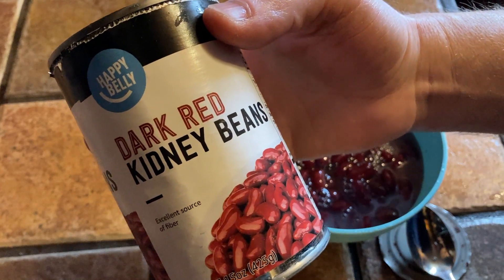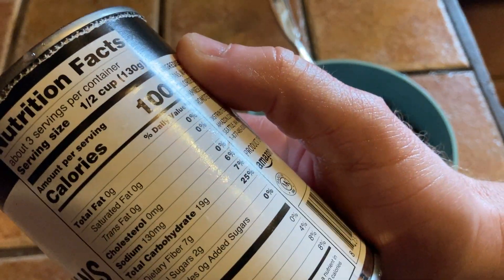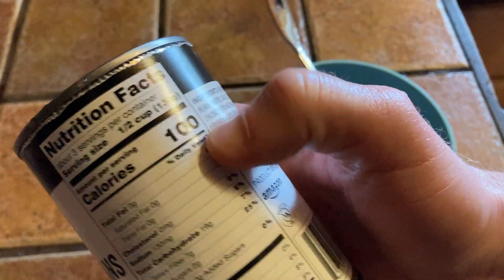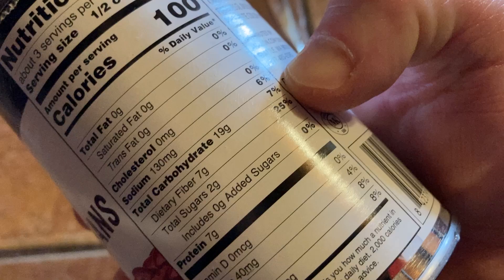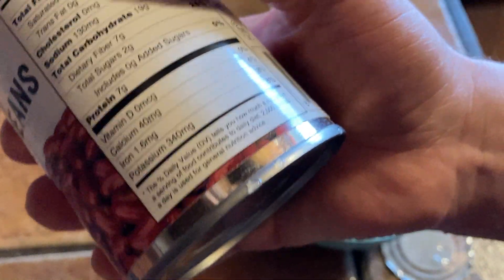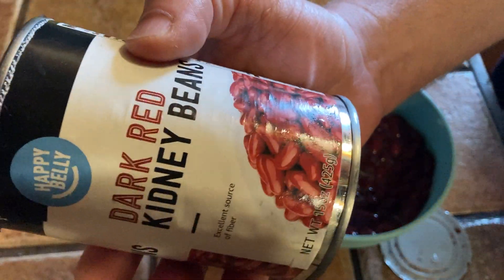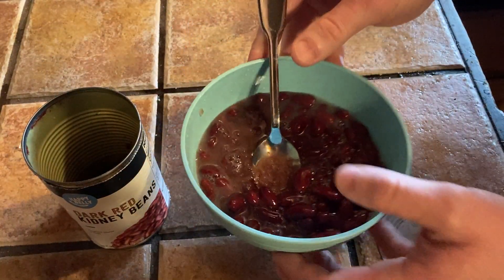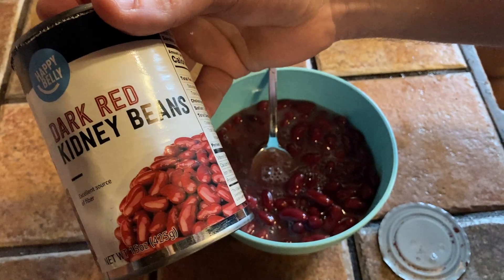Happy Belly Dark Red Kidney Beans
These are Happy Belly Dark Red Kidney Beans. In this video we try them out.